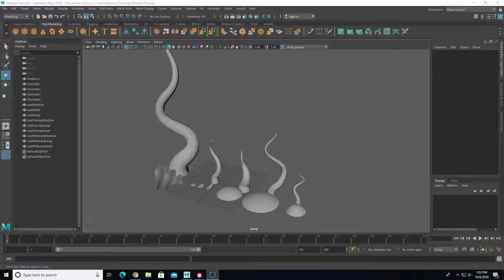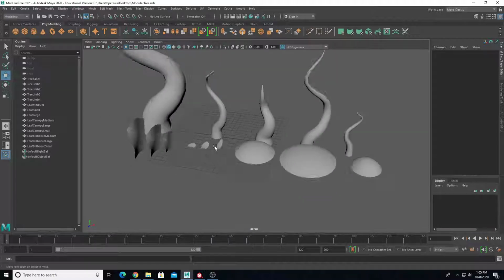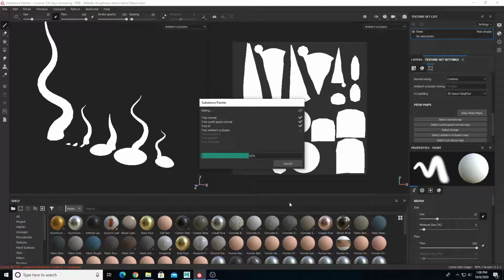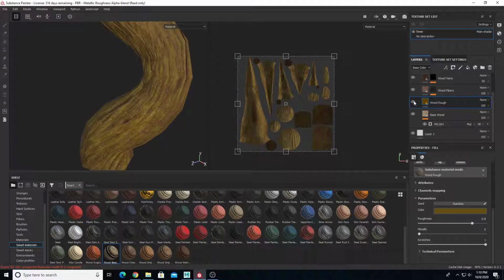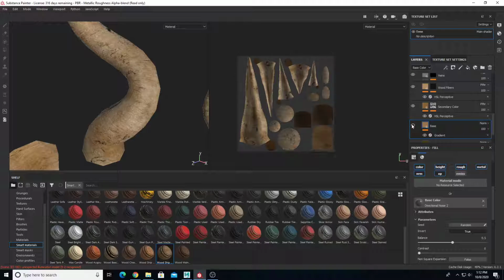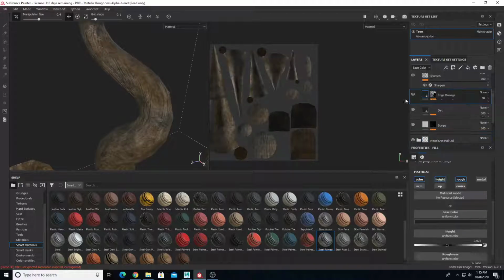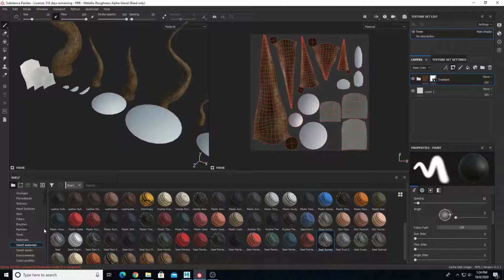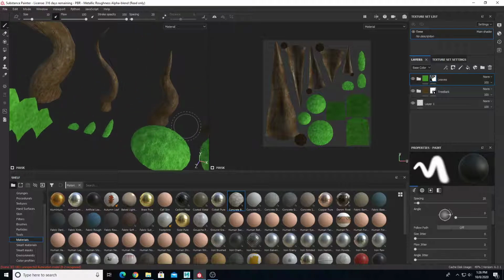Foliage Prop Creation Part 03 Base Textures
This is part 3 in the foliage prop creation tutorial series. In this video, I demonstrate how to export a model from Maya and create a Painter file for texture creation. I also demonstrate how to create the base PBR texture set with materials, smart materials and folders.